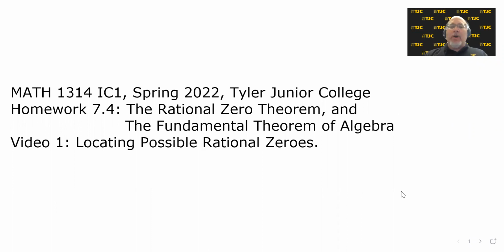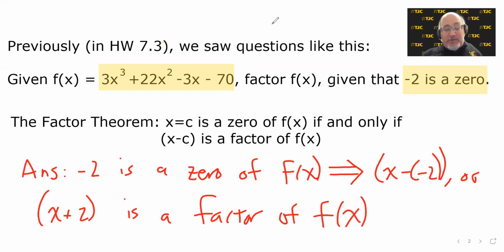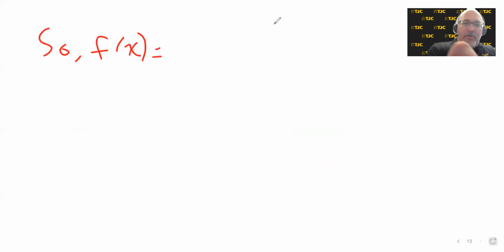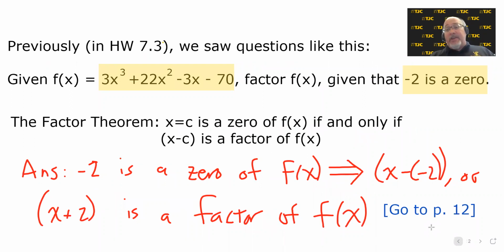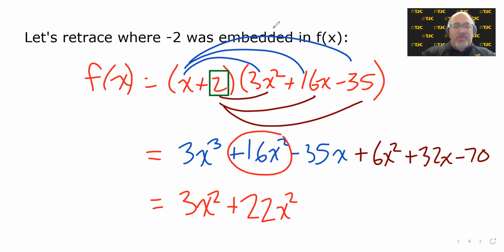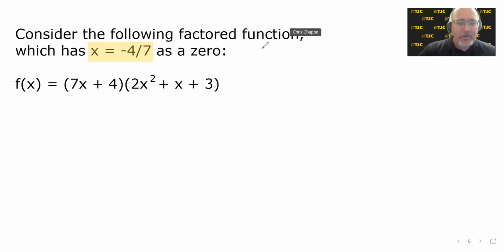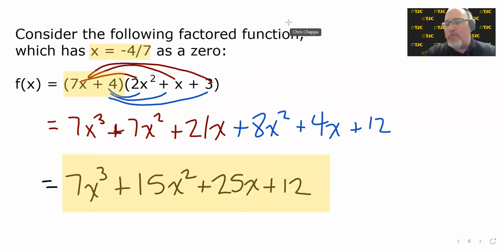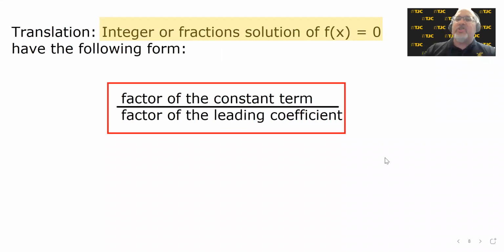MATH 1314 IC1 Homework 7.4 video 1 - Locating Possible Rational Zeroes